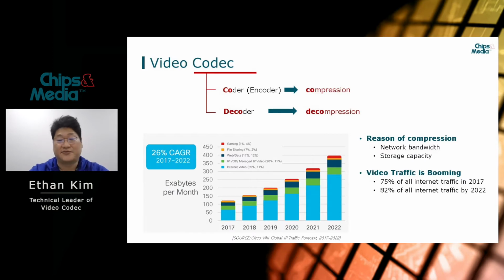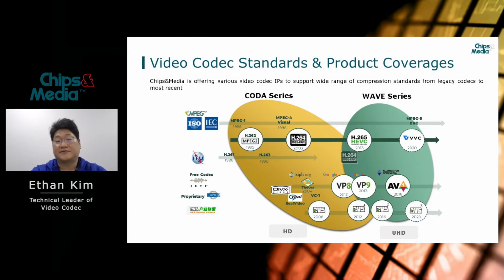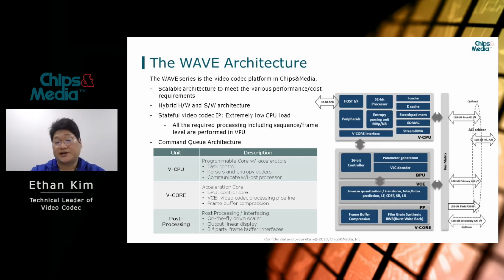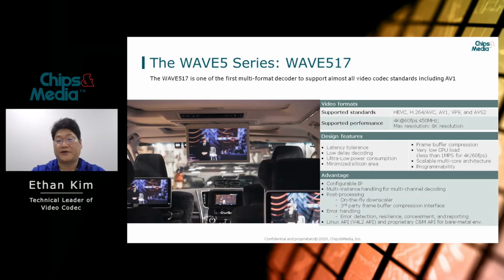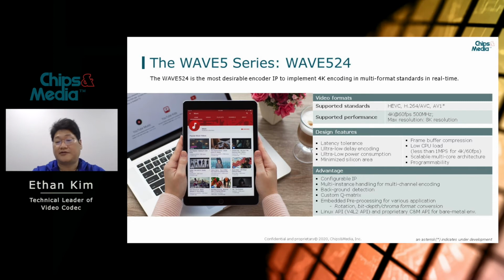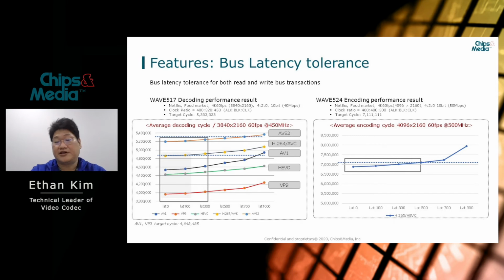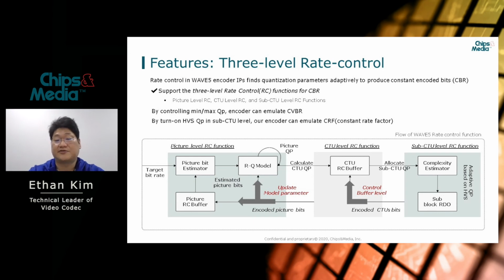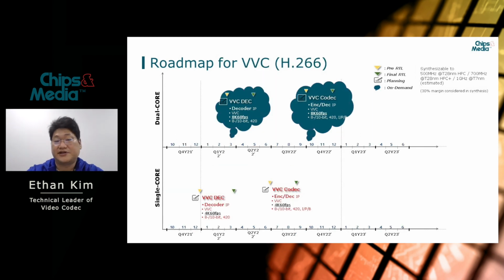[Chips&Media] Introducing WAVE517 & WAVE524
📌Change the quality to 1080p before playing the video📌
Ethan Kim, a Technical Leader of Video Codec, introducing a high-performance video codec IP, WAVE 5 series, in 2020 Samsung's SAFE forum.